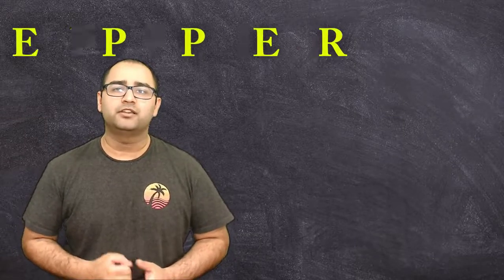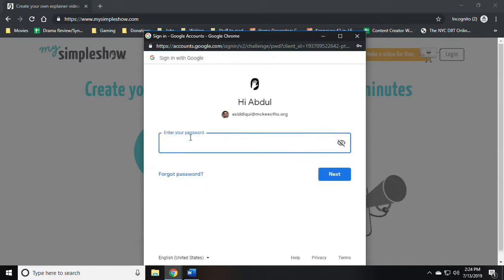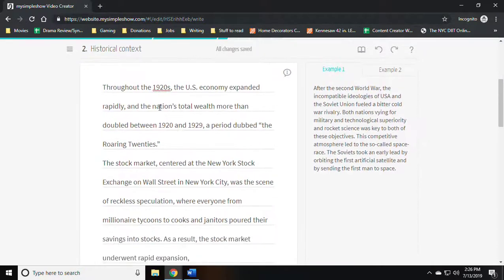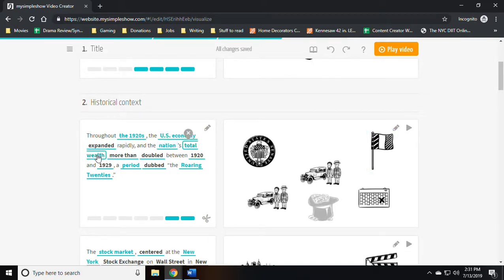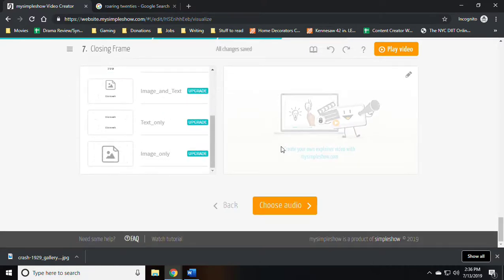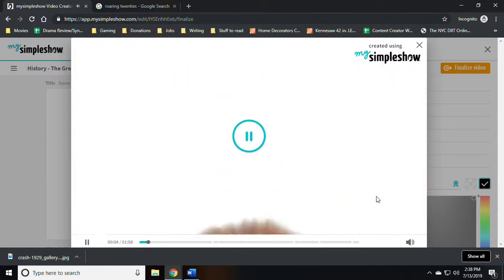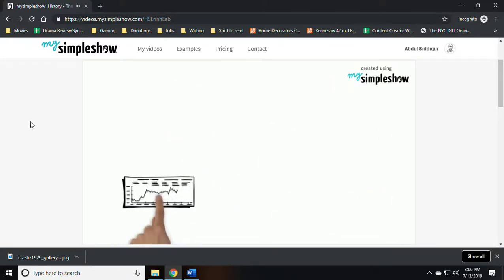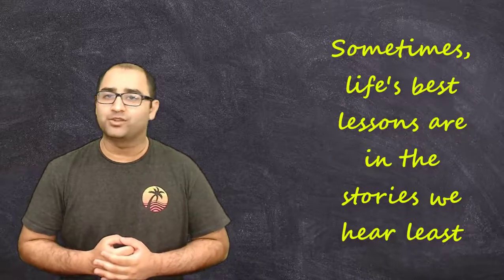MySimpleShow Tutorial 2019 - Make a Presentation in Minutes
In this tutorial, I show you how to use the free website MySimpleShow to create highly visual version of your presentation fast. Don't just show it. MySimpleShow it.